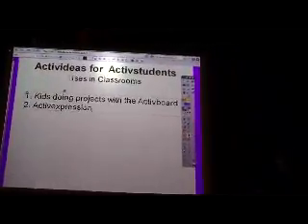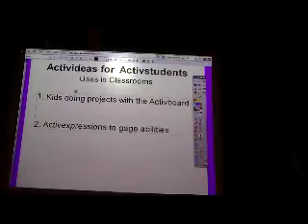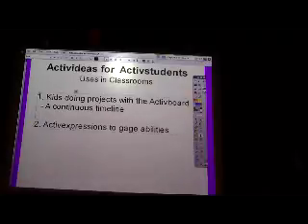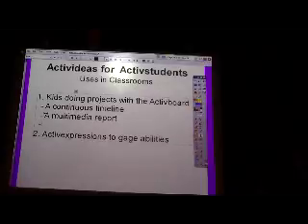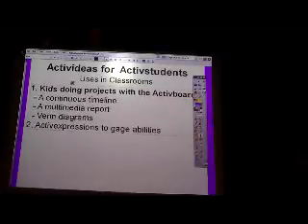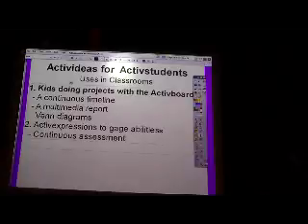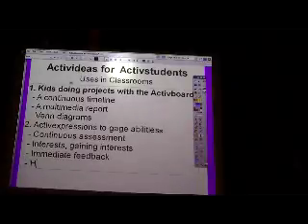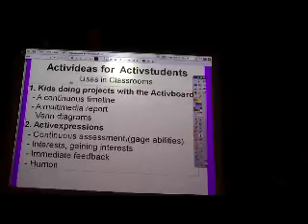00031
Adora in Kenosha with Kenosha Unified School District